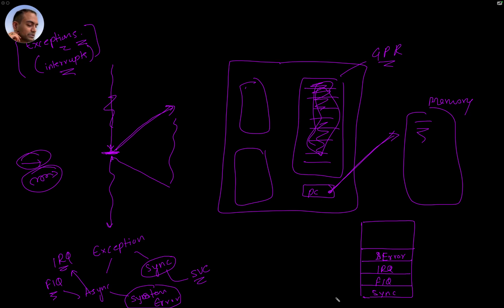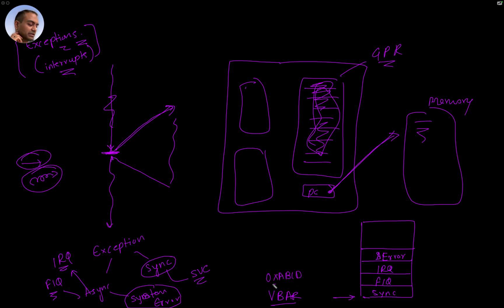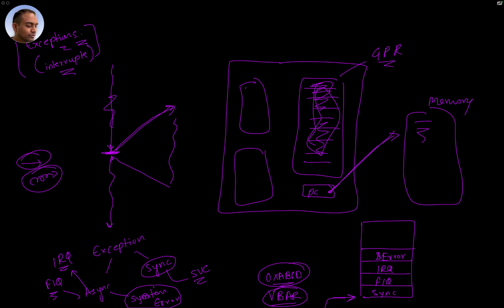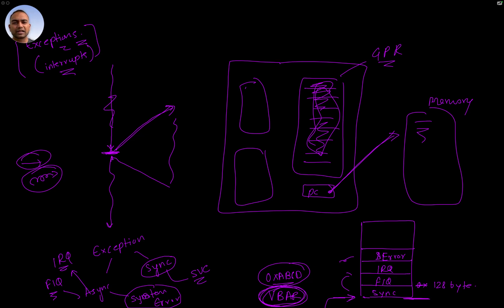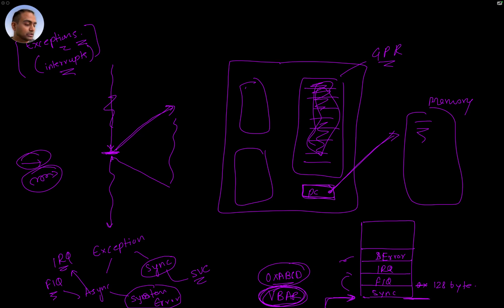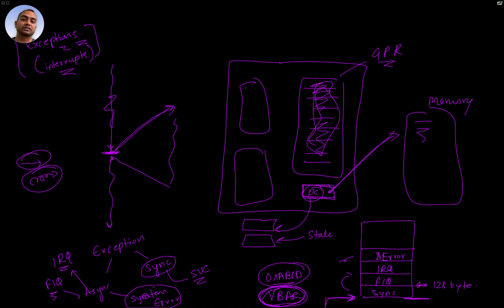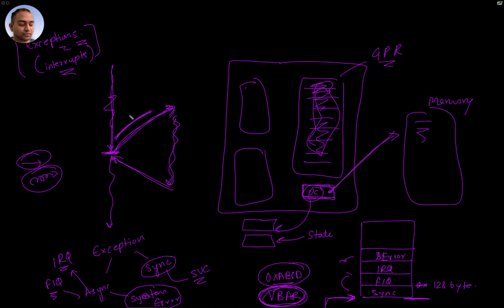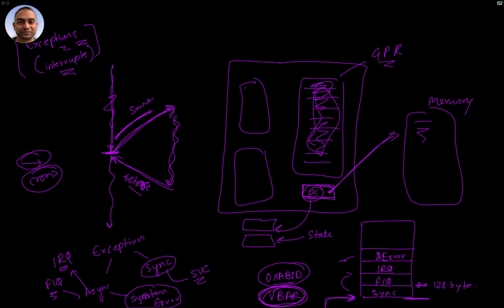14. Idea of Exceptions and saving CPU state | ARMv8-A (aarch64) 101